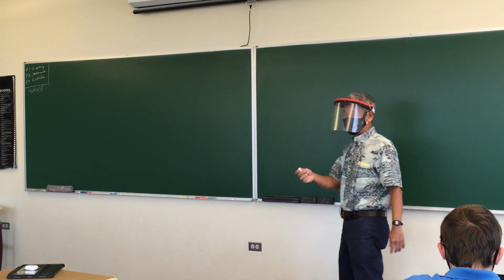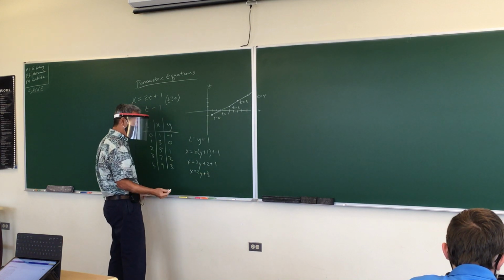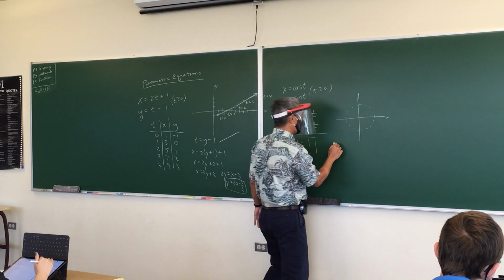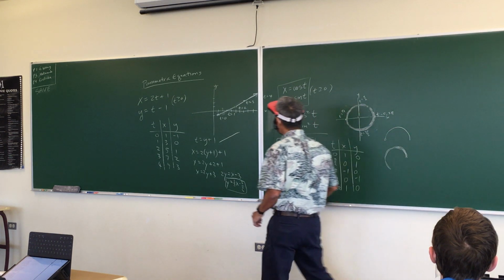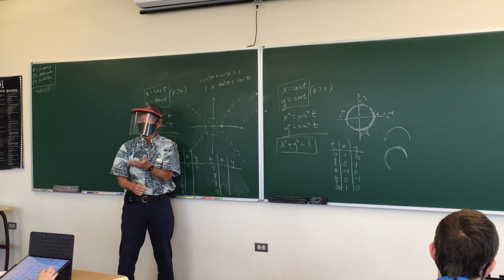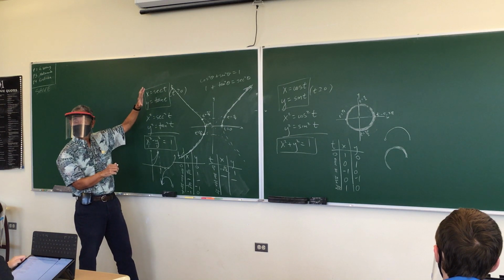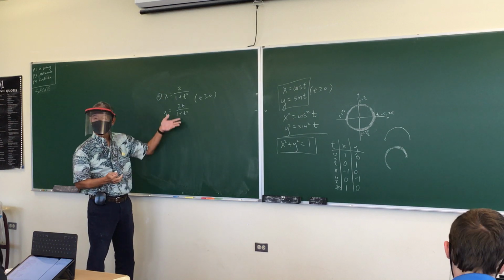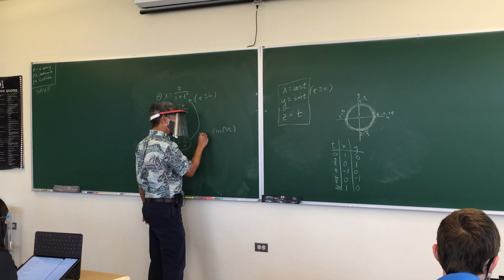PCH lesson parametric 1